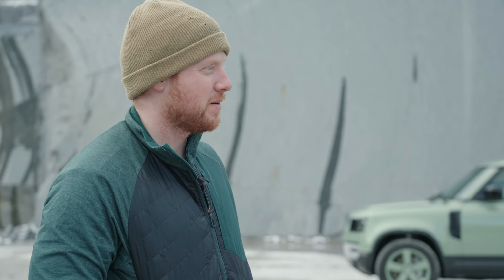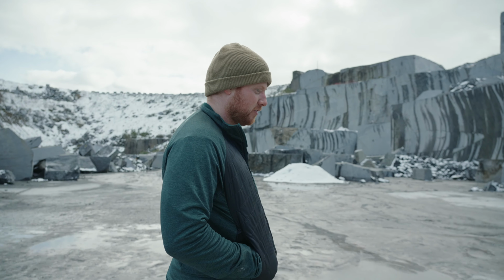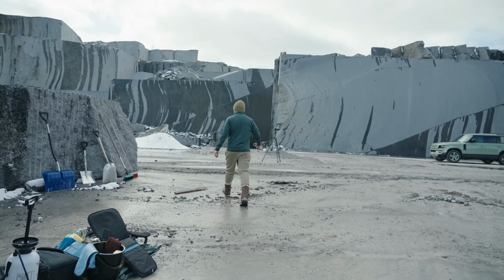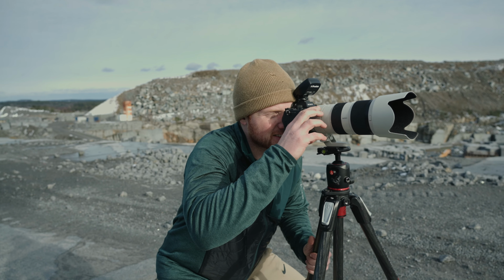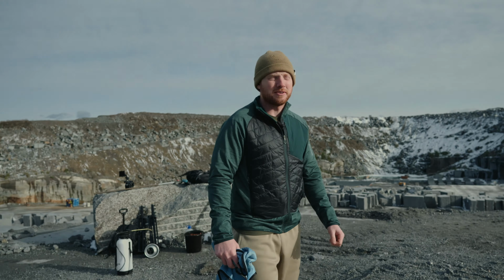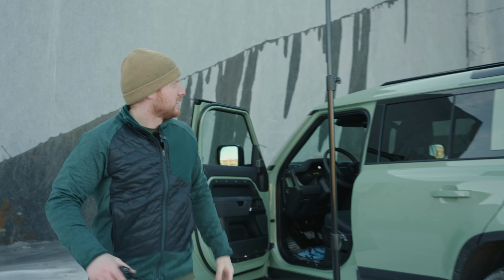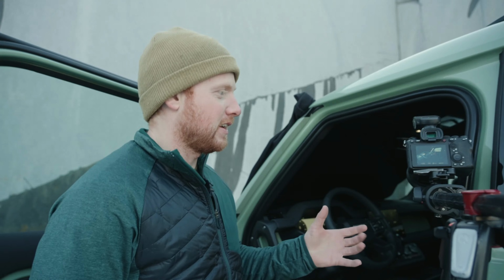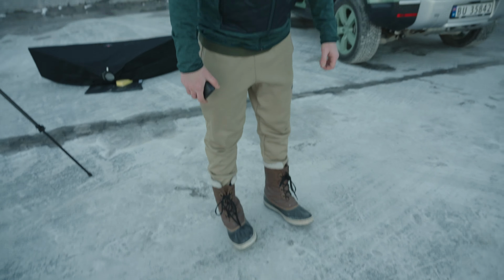Photo Shoot with the LIMITED EDITION Land Rover Defender 75th Anniversary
Is it a bully or a beauty queen? The new 75th Anniversary Land Rover Defender is today's model and the location is pretttttttty cool. Hey, while I have you here... How's it going? Liking the consistency lately? Drop a comment and let me know what's going on in your world.